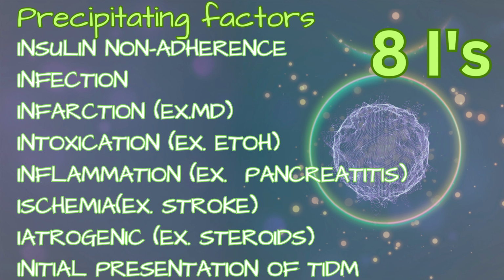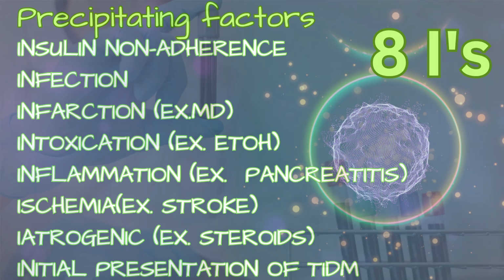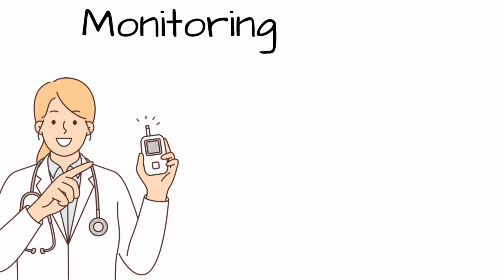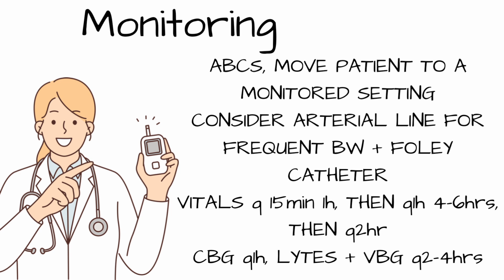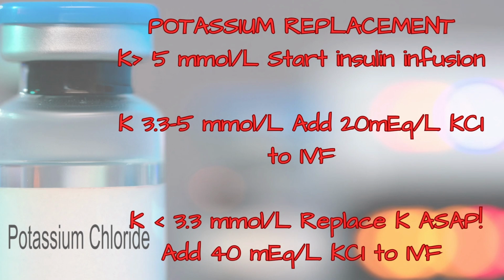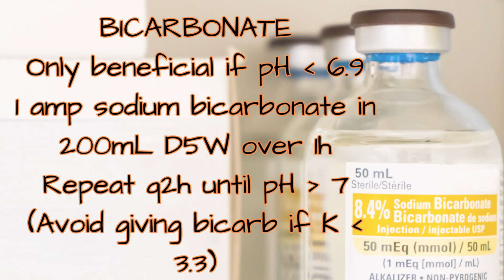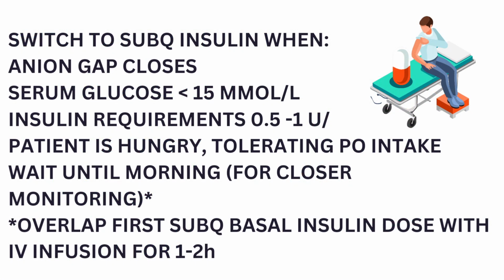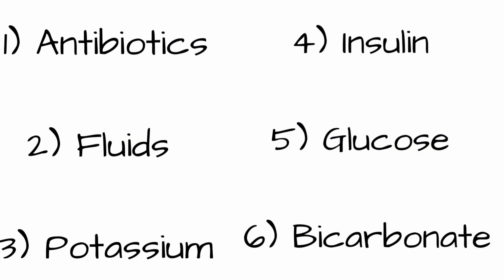"Managing Diabetic Ketoacidosis: Diagnosis, Treatment, and Key Insights"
Welcome to our informative video on "Managing Diabetic Ketoacidosis: Diagnosis, Treatment, and Key Insights." In this video, we delve into the complexities of Diabetic Ketoacidosis (DKA), a serious complication of diabetes. Discover the crucial factors behind its occurrence, the diagnostic tests that guide its identification, and the strategic steps for effective management. Whether you're a healthcare professional or someone seeking a comprehensive understanding of DKA, this video provides valuable insights to help you navigate this critical condition. Don't miss out – watch now to empower yourself with essential knowledge for better patient outcomes and overall awareness.